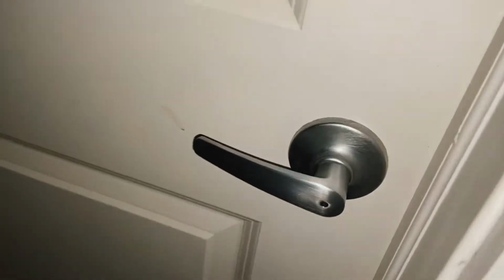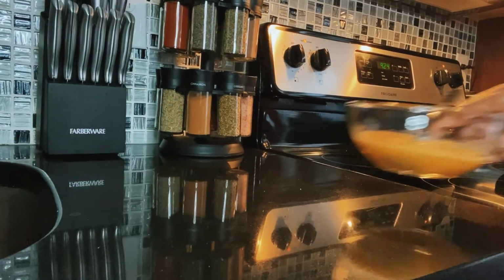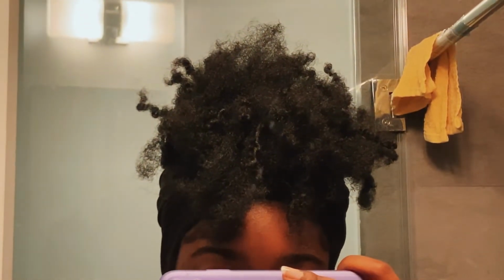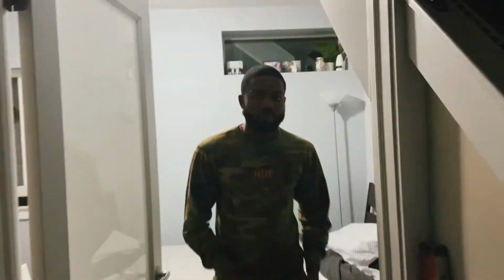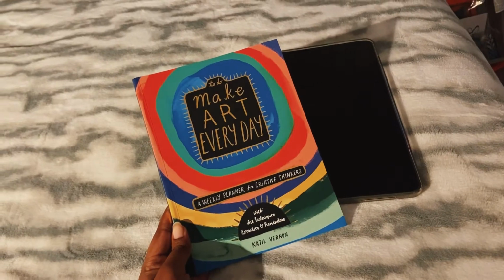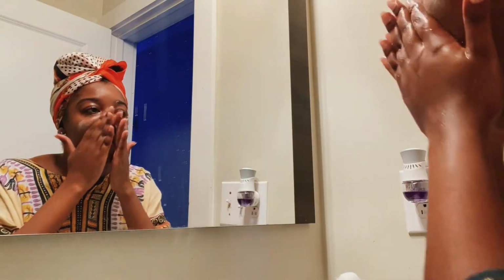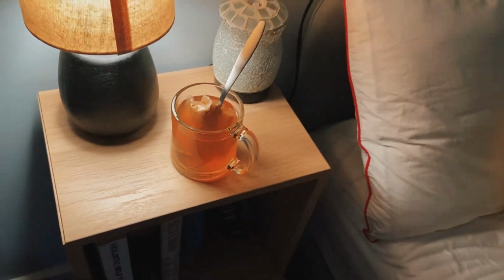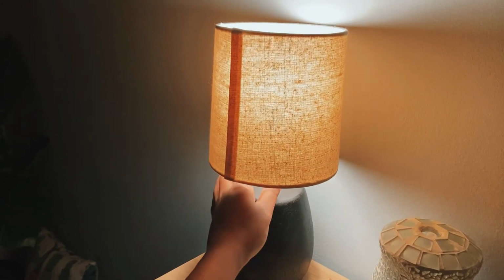Episode 3/Day In The Life Of Dayj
Welcome to Dayj World! Listen while she takes you on her journey through the day. Also, look closely at how her day is arranged from point A TO B.